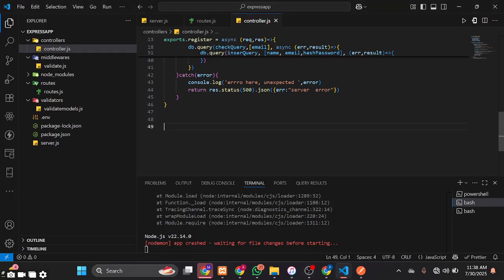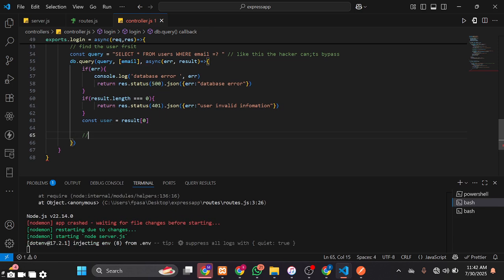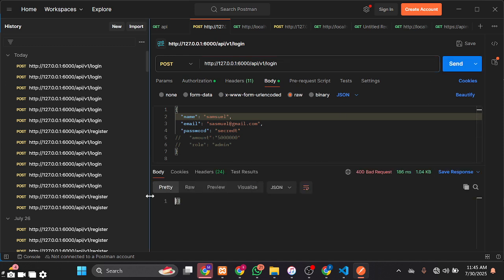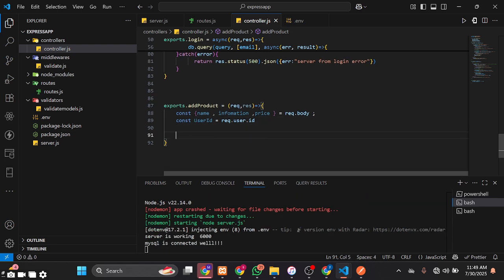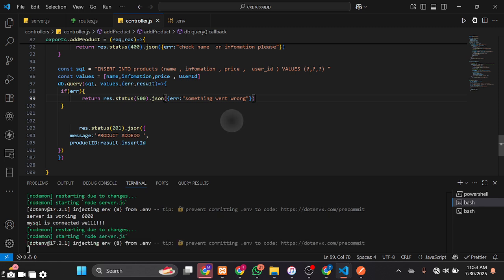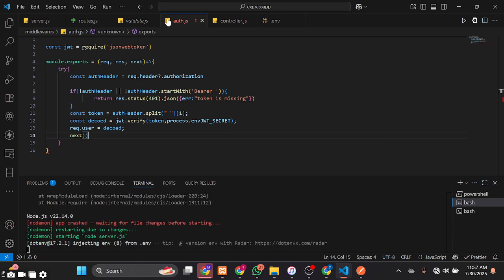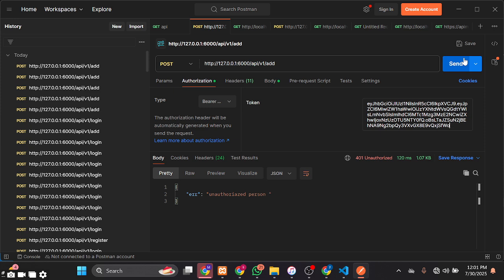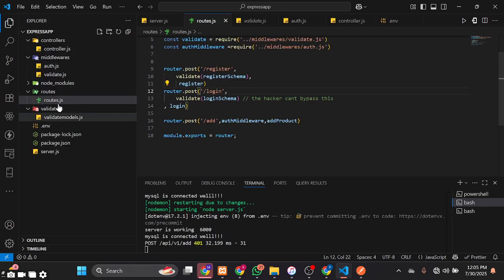Node.js API Tutorial for Beginners (Build & Understand in 30 Minutes)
🚀 Welcome to Part 2 of our Node.js API Development series!
In this video, you’ll learn how to build a powerful and secure REST API using Node.js – all in just 30 minutes. Whether you're a beginner or looking to improve your backend skills, this tutorial is for you!